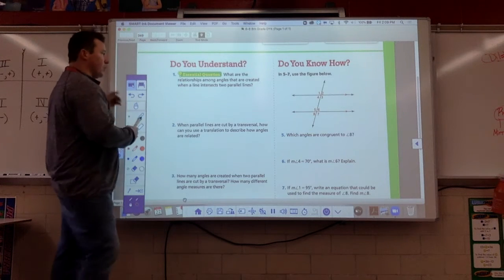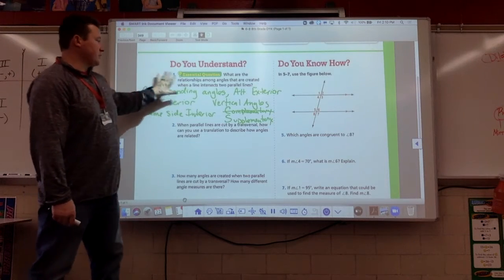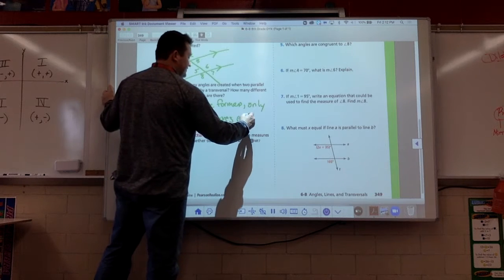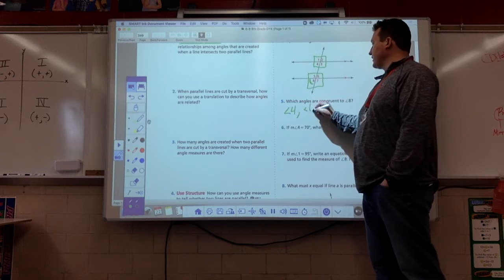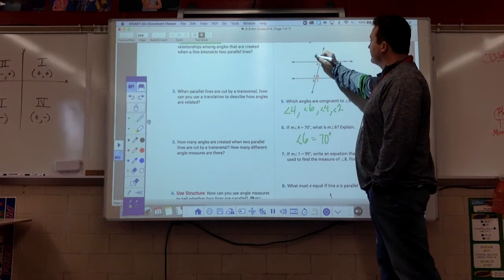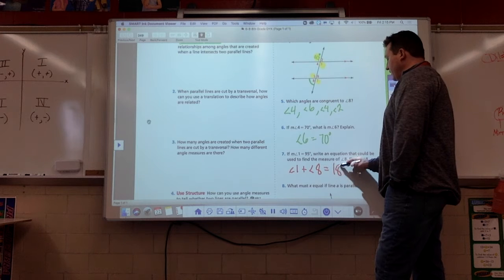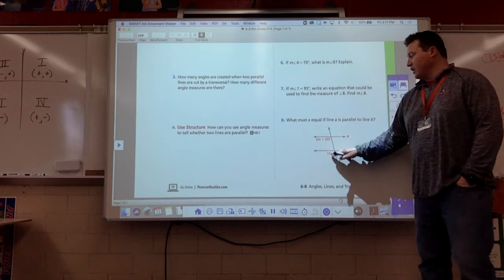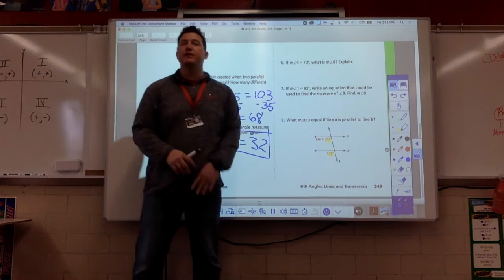6-8 KeyConcepts pg.349